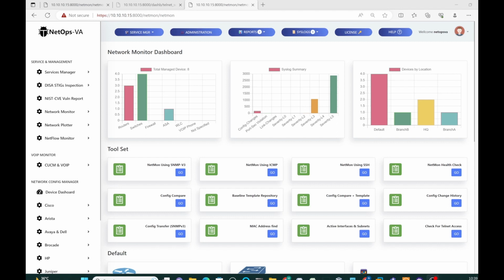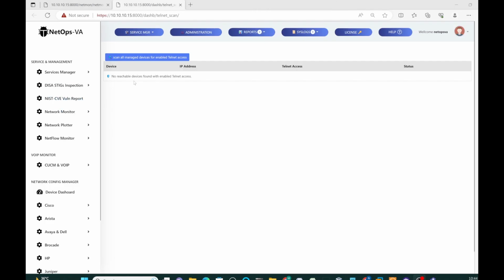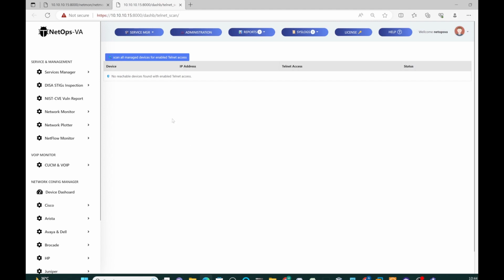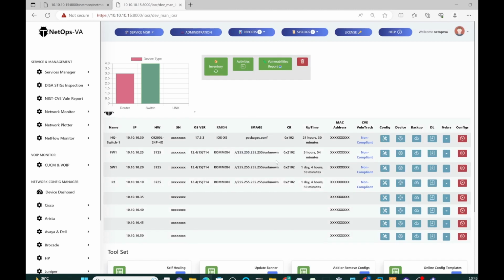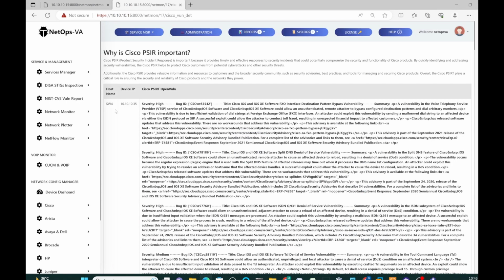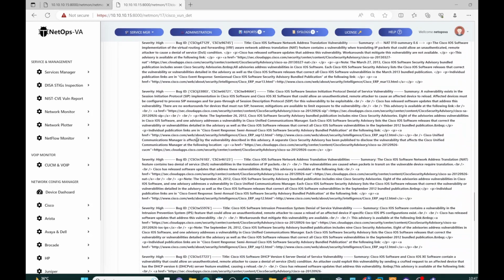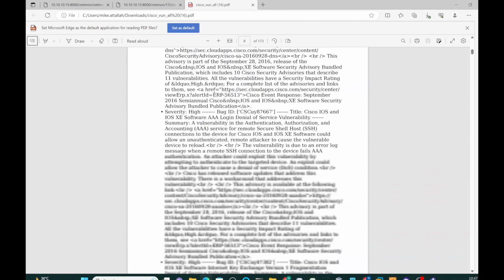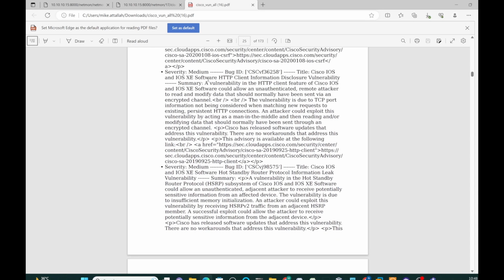Securing Your Network: Vulnerability Scan and Telnet Access Check with NetOpsVA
In the ever-evolving landscape of cybersecurity threats, safeguarding the integrity and security of network infrastructures has become an utmost priority for organizations worldwide. Malicious actors continuously seek out vulnerabilities that may grant them unauthorized access and compromise critical assets. To protect against such risks, comprehensive security assessments are imperative. One such advanced solution that addresses this need is NetOpsVA.

Welcome to "Securing Your Network: Vulnerability Scan and Telnet Access Check with NetOpsVA." In this era of interconnected devices and complex network configurations, NetOpsVA emerges as a powerful ally in the relentless pursuit of a robust and resilient network environment.

NetOpsVA is a cutting-edge network management tool that combines vulnerability scanning and Telnet access checks to ensure your network remains fortified against potential threats. By proactively identifying vulnerabilities and Telnet access points, NetOpsVA empowers organizations to take preemptive measures, fortify defenses, and bolster their overall cybersecurity posture.

In this video, we will delve into the comprehensive capabilities of NetOpsVA, exploring how it conducts vulnerability scans to detect weaknesses and potential entry points for cyber attackers. Furthermore, we will showcase how NetOpsVA meticulously examines each managed device, leaving no stone unturned, to identify any lingering Telnet access that may expose your network to undue risks.

Join us on this enlightening journey as we uncover the significance of vulnerability scanning and Telnet access checks in mitigating potential threats to your network infrastructure. With NetOpsVA by your side, you can rest assured that your organization's network is well-protected, enabling you to focus on your core business objectives without compromising on security.

Let's dive in and discover how NetOpsVA stands as a stalwart defender in the face of today's cybersecurity challenges, securing your network against all odds.